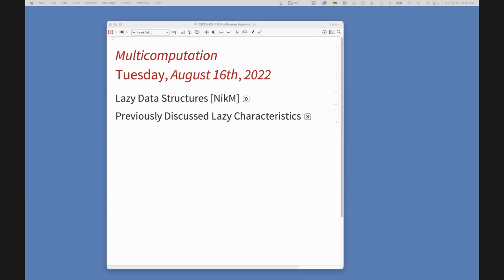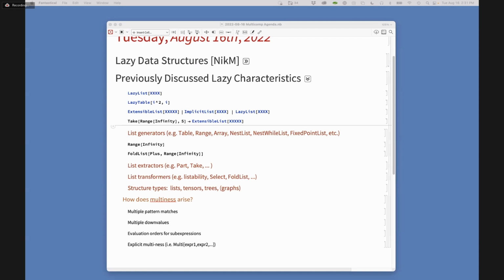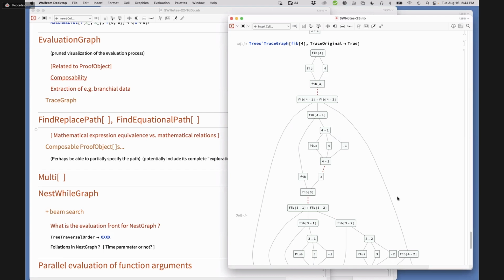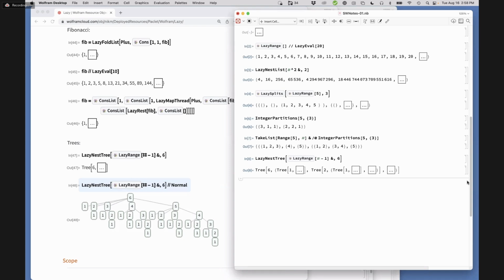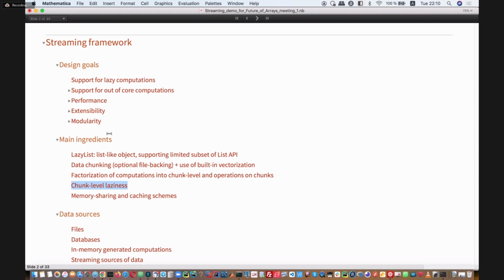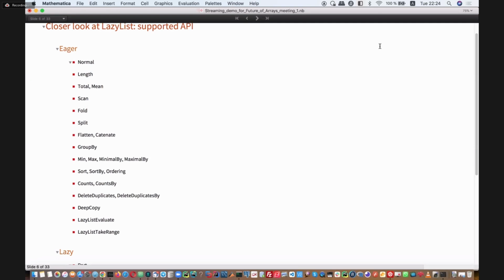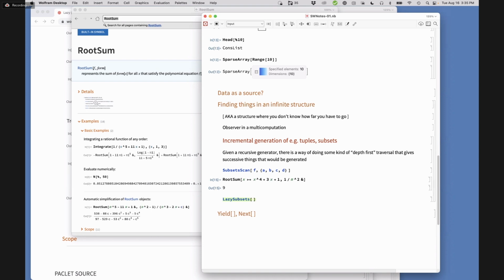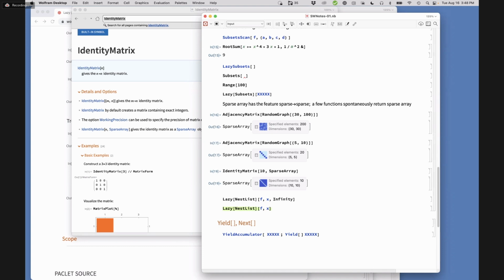Research Working Session: Tuesday, August 16, 2022 [Multicomputation]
This a research session on Multicomputation. If you'd like to contribute to the discussion in future episodes, you can participate through this YouTube channel or through the official Twitch channel of Stephen Wolfram